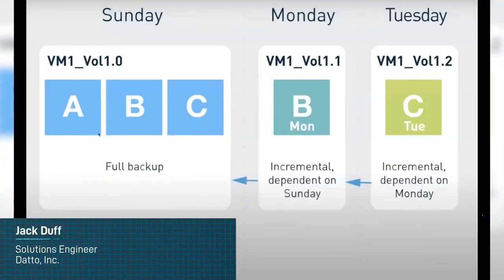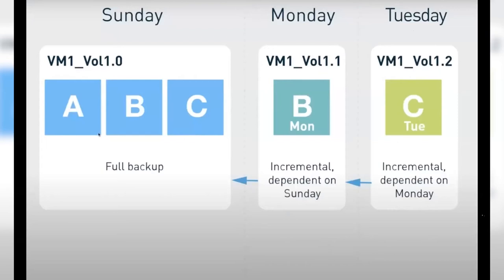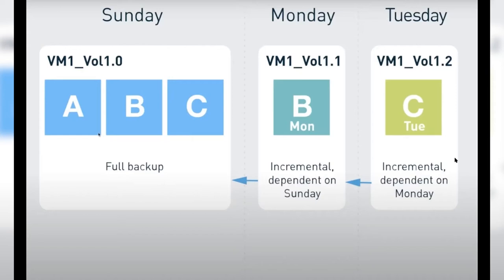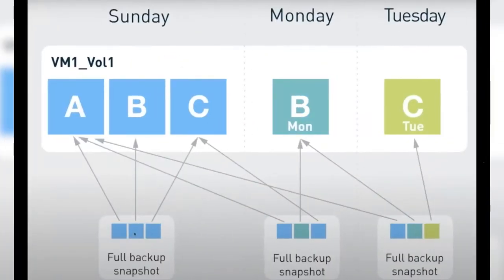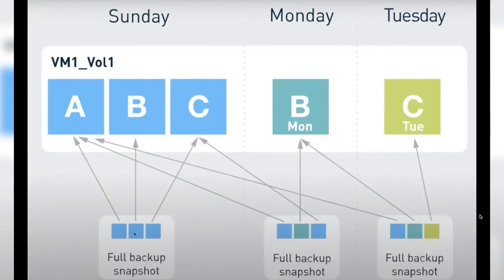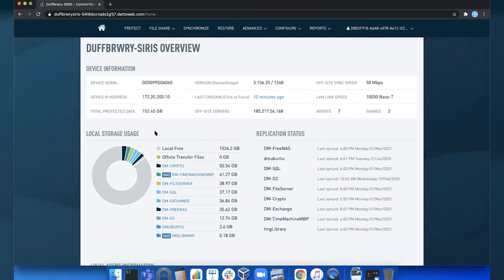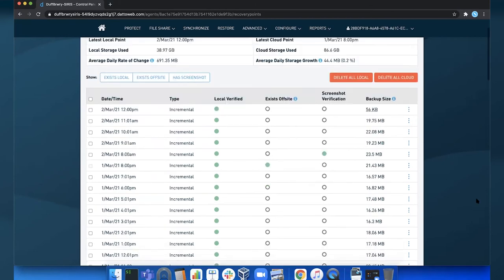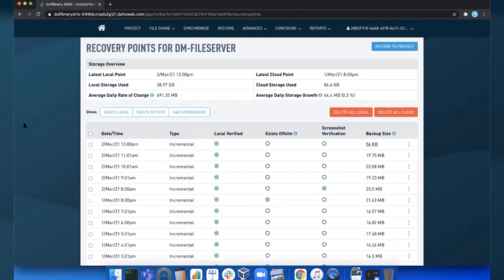Datto Labs: How does Inverse Chain Technology Work?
Datto's Inverse Chain Technology is built into Datto SIRIS which uses this technology to deliver smarter and more flexible backups. This results in less downtime in a disaster and ensures that you can recover quickly.

Datto Inverse Chain Technology uses traditional incremental backup as a foundation, however, Datto leverages ZFS to make each incremental point refer to every other point in the chain therefore only one full backup needs to be stored. This increases the backup chains redundancy and the flexibility in how each point is stored and used to virtualise a system in a disaster recovery scenario.

Key Moments:
00:00 - Introduction
00:20 - What are Incremental Backups?
01:06 - How is Inverse Chain Technology Work?
01:36 - Product Demo
01:57 - Recovery Options on Datto SIRIS
02:44 - Speak to Sales